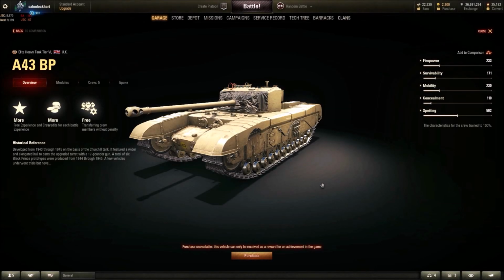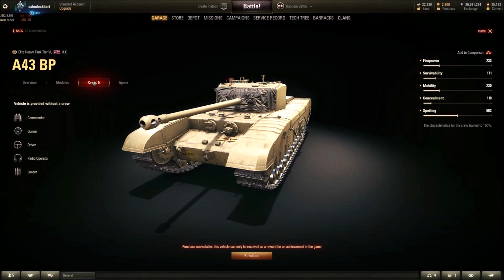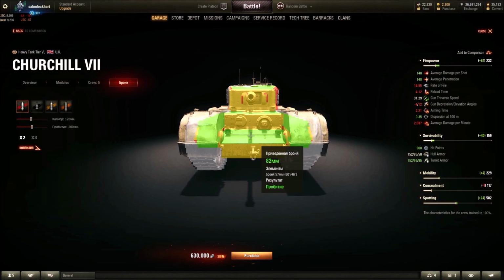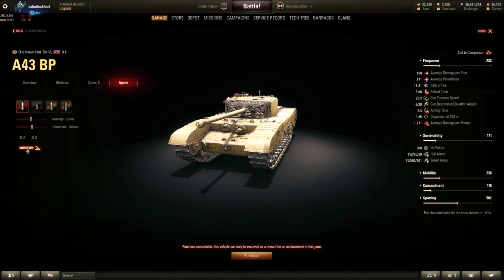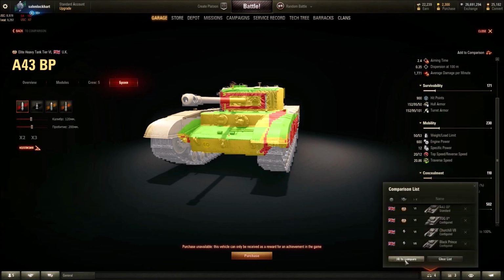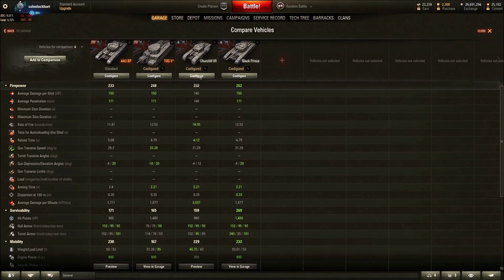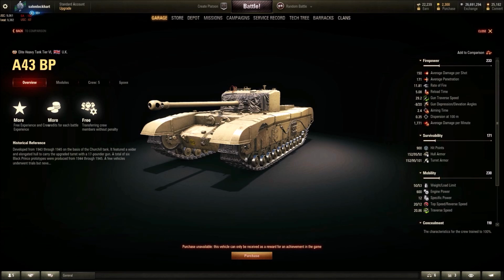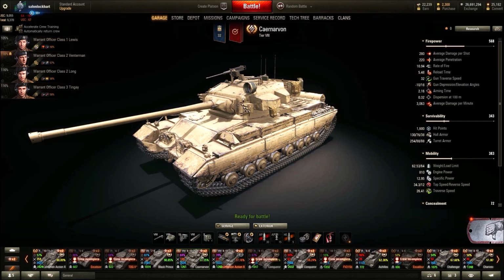A43 BP Proto w/Armor Analysis – v1.6 Hidden Vehicles || World of Tanks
Script files have been updated so let's start to take a look at the showcase of new HD vehicles, hidden in patch 1.6 ... For this video, we'll deeply analyze the 'A43', a premium tier 6 British HT.

A43 Black Prince Prototype
Developed from 1943 through 1945 on the basis of the Churchill tank. It featured a wider and elongated hull to carry the upgraded turret with a 17-pounder gun. A total of six Black Prince prototypes were produced from 1944 through 1945. A few vehicles underwent trial but never saw action.

Background ambient music: Witcher 3 Tavern Mix

Desktop computer specs:
2x8GB DDR4-3000 RAM
256GB SSD
2TB hard disk